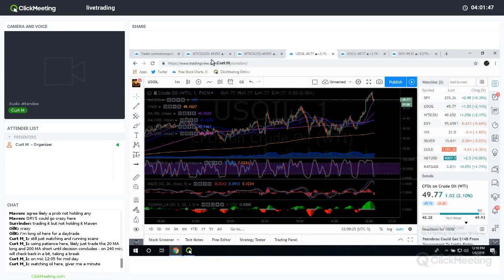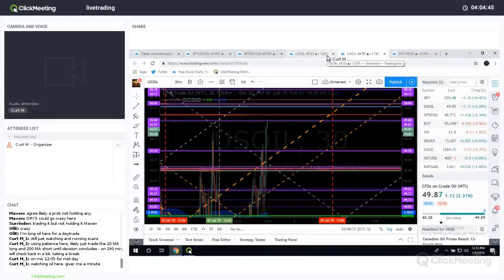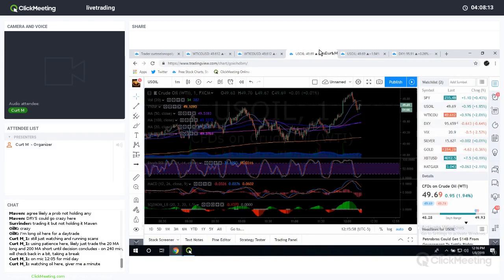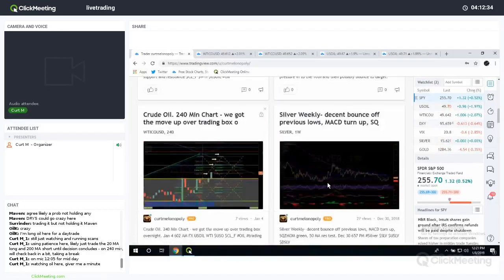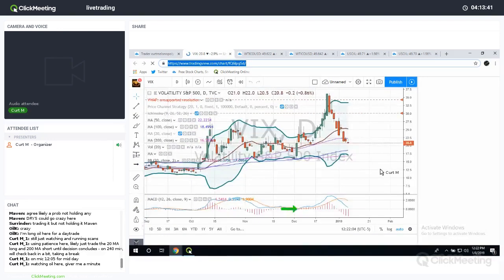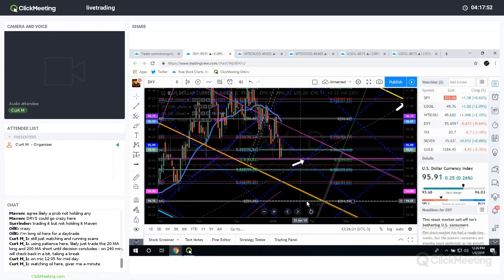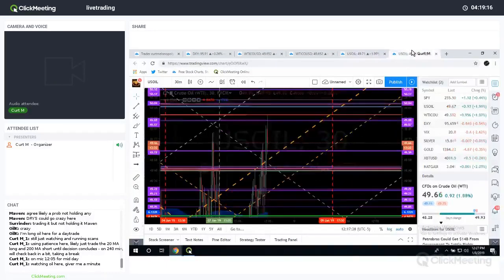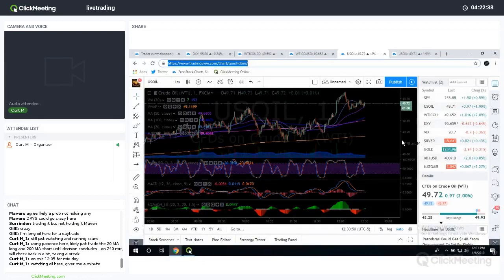Live Trading Room | Mid Day Trade Set up Review Jan 8, 2019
January 8, 2019 Market Trading Strategies from Mid Day Review in the Main Trading Room With Lead Trader.

Voice starts at 5:55 on video.

A very quick overview of what we are watching in the general markets (details in recent videos of each algorithm sent out to members).

Because we are structured time cycle inflection traders we were watching for the end of the large time cycle late December (holidays had to pass), a few days in to new year (yesterday and today) to let the markets settle so there are no surprises. The only two other things are EIA and China USA trade talks (trade talks not a big issue because structure will be structure either way - support and resistance areas of trading zones).

So tonight and especially in to tomorrow post EIA you can expect the reporting flow to increase through the next six months. And as stated before, the trading for swing, daytrading and algorithms will pick up considerably also.

If you are unclear about what I am communicating please review all recent reporting.

Curt

Lead Trader